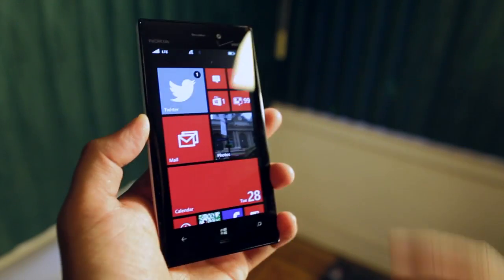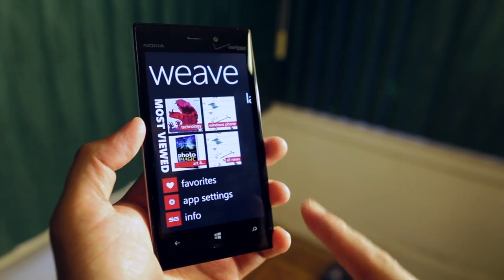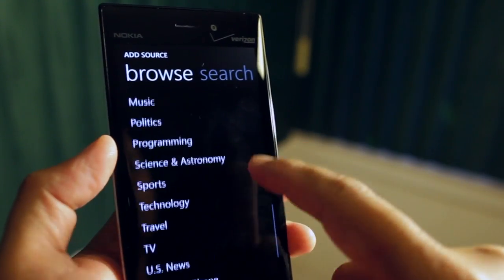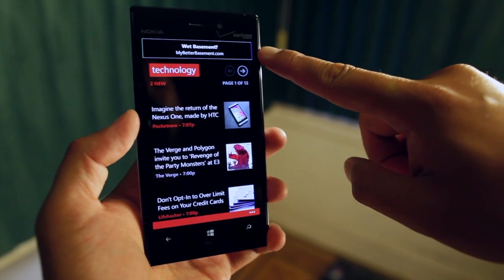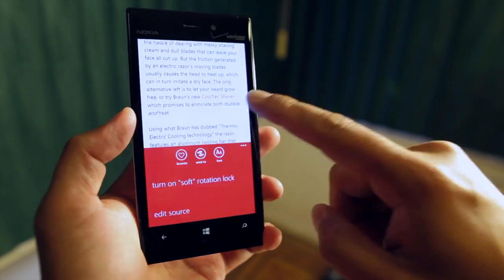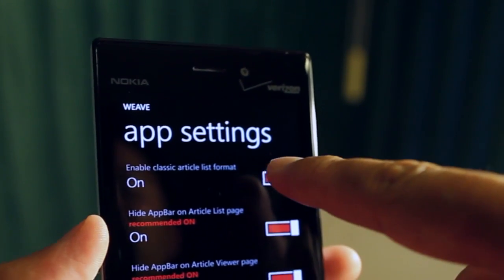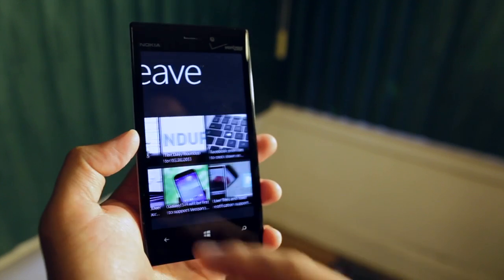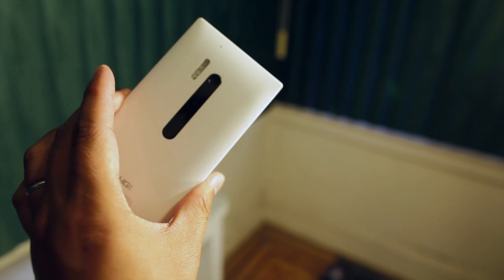RSS Reader for Windows Phone - Weave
Nokia Lumia 928 used in this video to demo an RSS reader for Windows Phone. One app I found and like is called Weave. It's available at the WIndows Phone store for free. It has ads, but there you can buy an ad-free version for $9.99.

Weave is a news reader that lets you follow any websites or blogs you are interested in one place. They have a set of built-in news sources grouped by categories such as technology, world events, gaming, etc, but you can also manually add or search for new feeds.

Weave News Reader can also speak an article to you and you can choice what voice you want.

What RSS reader for Windows Phone are you using?